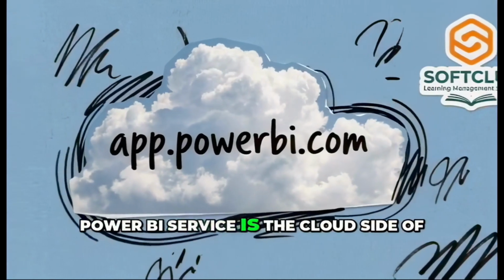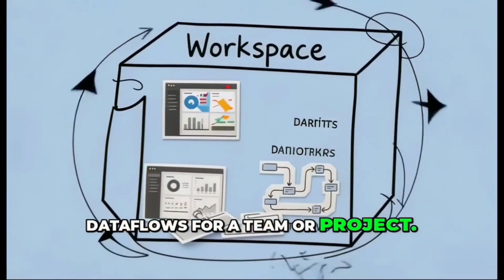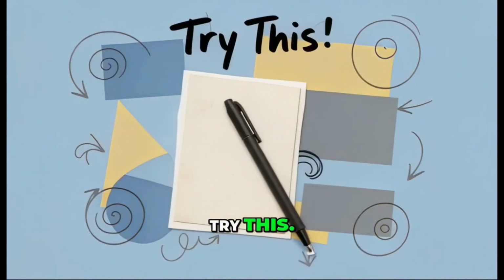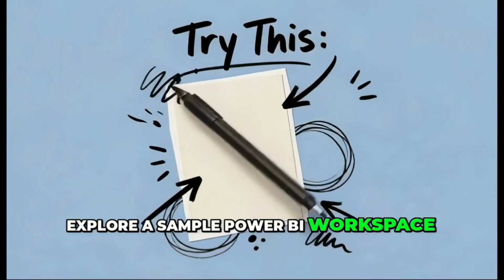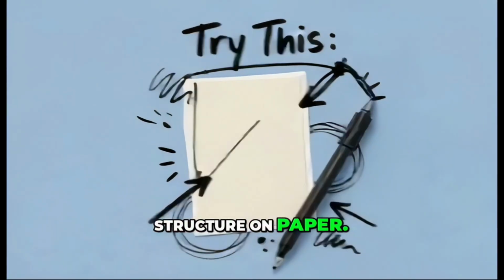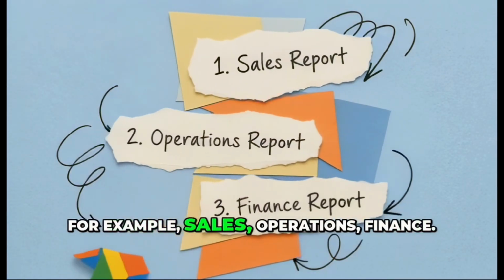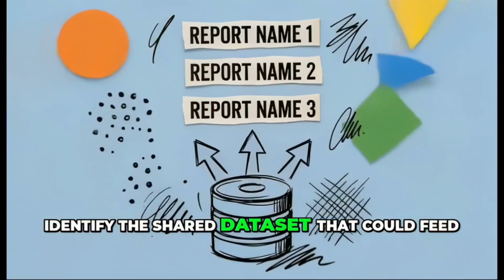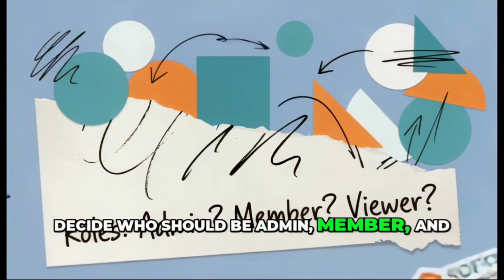Module 1 Lesson 3. Power BI Service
Power BI Service is the cloud side of Power BI — app.powerbi.com. It is where published reports live, where dashboards are pinned, and where colleagues consume the content you build in Desktop.

Workspaces
A workspace is a container that holds reports, datasets, dashboards, and dataflows for a team or project. Workspaces have roles (Admin, Member, Contributor, Viewer) that control who can edit and who can only view.

Typical workspace layout:
Datasets — the underlying data model (one dataset can feed many reports).
Reports — the multi-page interactive documents you built in Desktop.
Dashboards — single-page pinned summaries combining visuals from one or many reports.
Apps — a packaged, polished version of a workspace published to end users.

Reports vs Dashboards
A report is multi-page, fully interactive, and built in Desktop.
A dashboard is a single page, made of "tiles" pinned from reports, designed for at-a-glance monitoring.

Publishing Workflow
Build the report in Desktop.
Click Publish → choose a workspace.
The dataset and report appear in the Service.
Set up scheduled refresh so the data stays current.
Share via direct access, an App, or by embedding in Teams/SharePoint.

Collaboration
Add comments to visuals to discuss findings with colleagues.
Use Microsoft Teams integration to bring reports into team channels.

Try This
Explore a sample Power BI workspace structure on paper:
List 3 reports your team might need (e.g. Sales, Operations, Finance).
Identify the shared dataset that could feed all three.
Decide who should be Admin, Member, and Viewer.